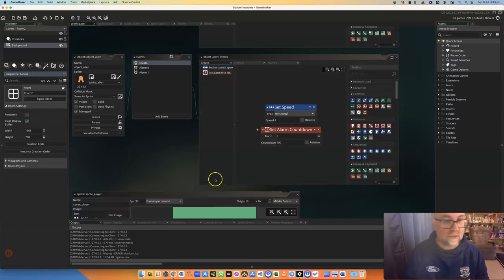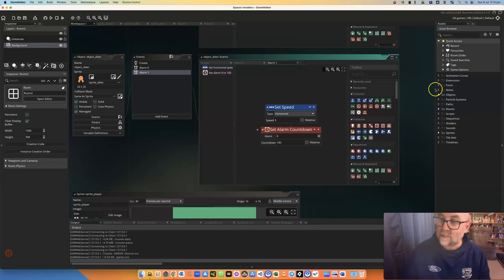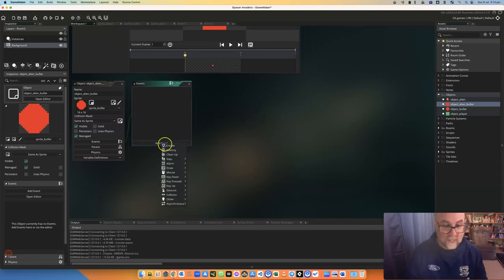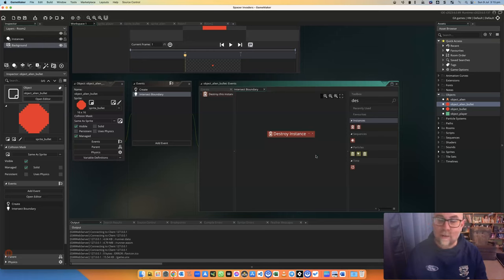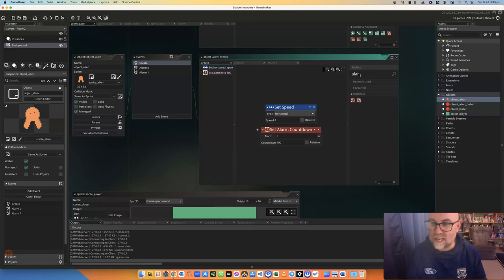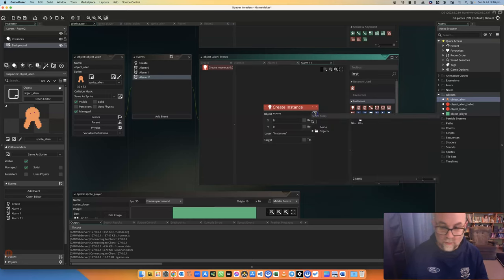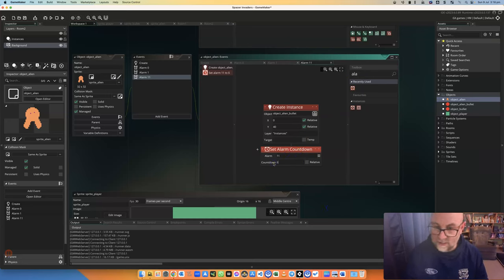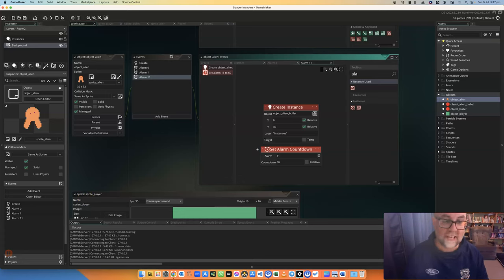Objects spawn other objects at an interval